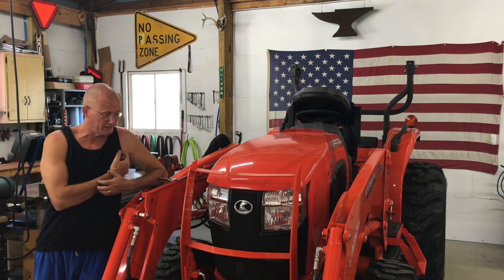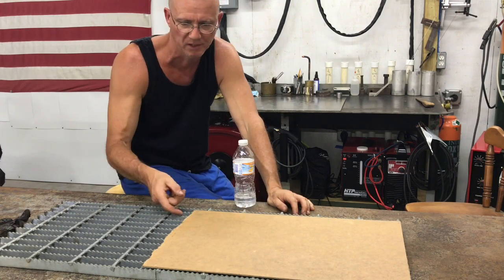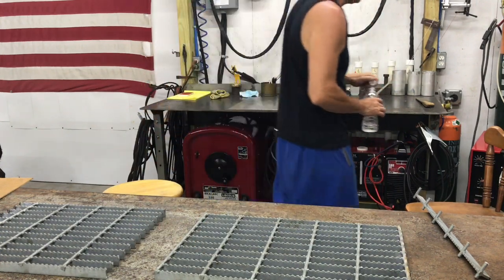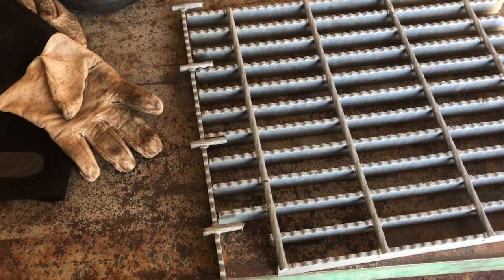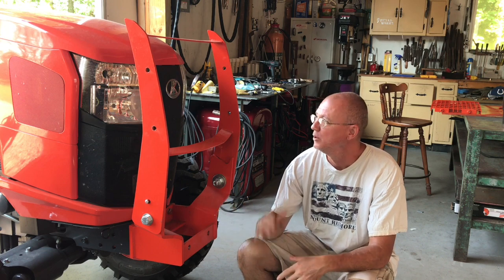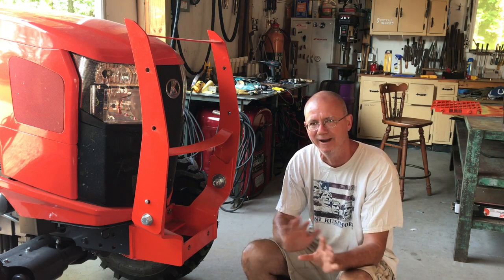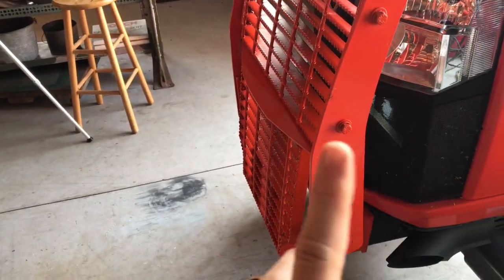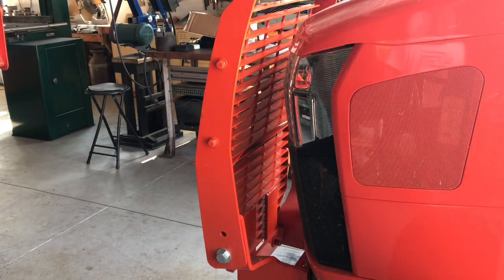Let's Make A Better Grill! Kubota Grill Guard Fabrication.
The Kubota factory grill just invites branches and debris to damage the front end of my tractor. In this video I fabricate an improved grill guard for my Kubota L3560. This will greatly protect the front end from brush and stray branches punching a hole in my radiator or headlight lense.

Chris McCoy
1420 N. State Rd 63
Sullivan, IN 47882